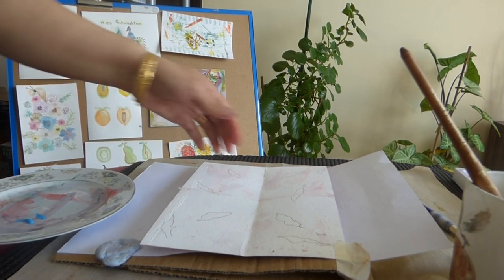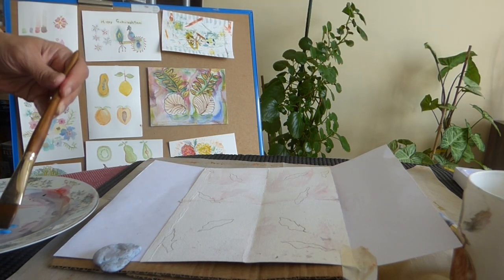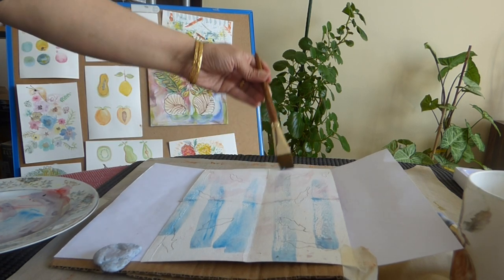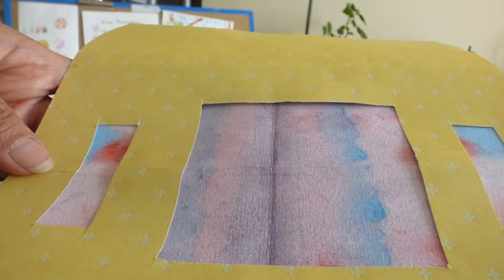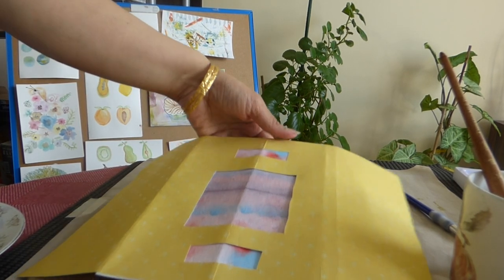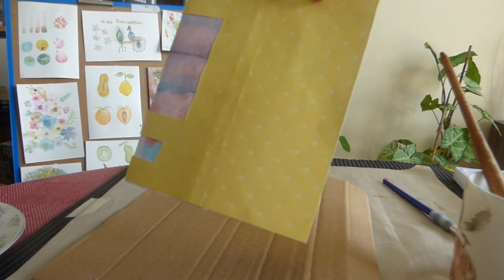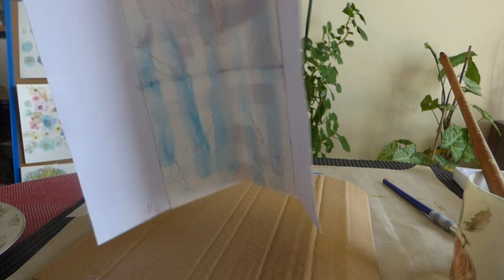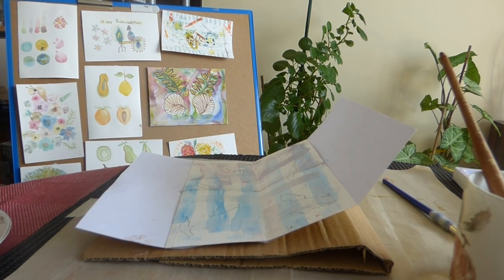GCB studio - Craftwise art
Now with  final thing we have to  club the Greeting with a scissor cut and let that bind with the Watercolor image. There you are with Golden card.